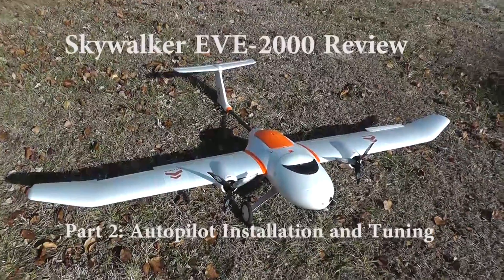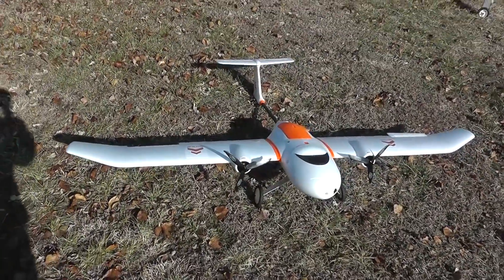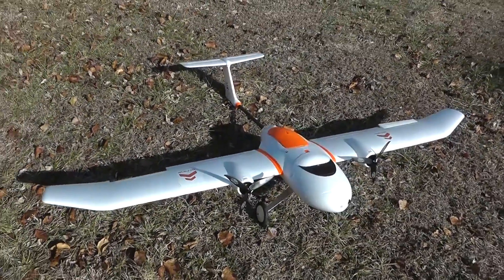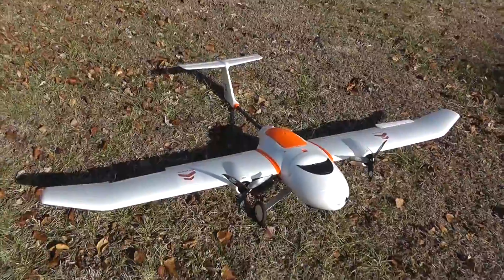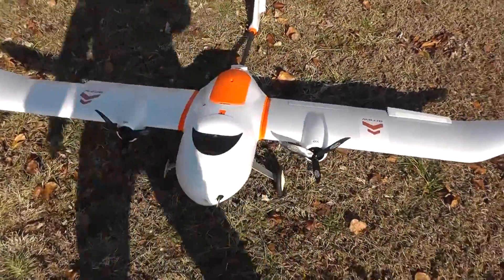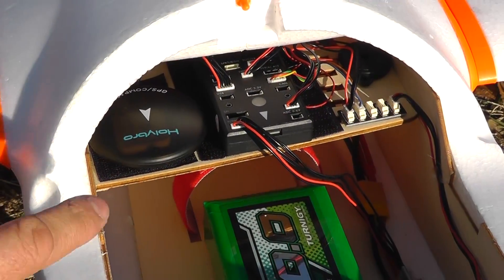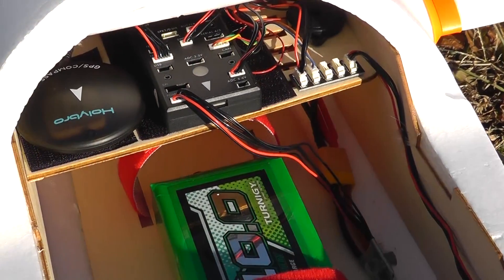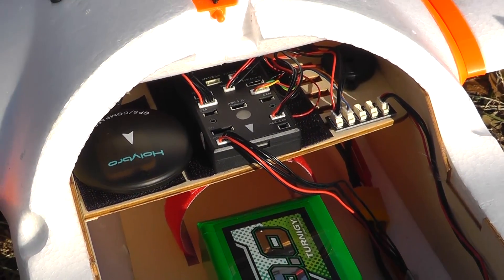Skywalker EVE 2000 Review Part 2: Autopilot installation and tuning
This is Part 2 of my review of the Skywalker EVE-2000.

The Holybro Pixhawk clone I used as the autopilot was bought from GetFPV.com

The landing gear is from a Great Planes Big Stik .60

I apologize for the terrible clipping in the audio in the middle part of the video. It was NOT evident in the original, and somehow got introduced by YouTube processing.